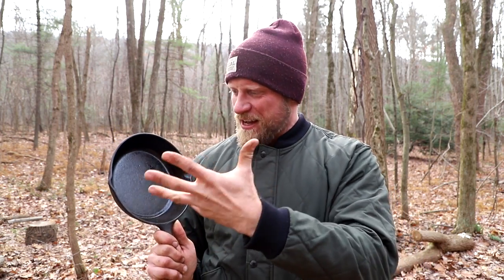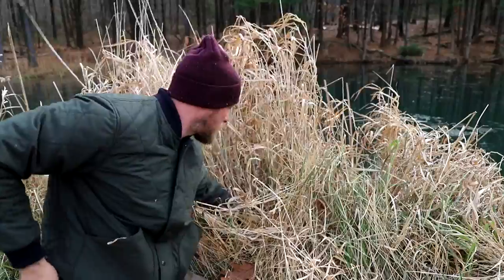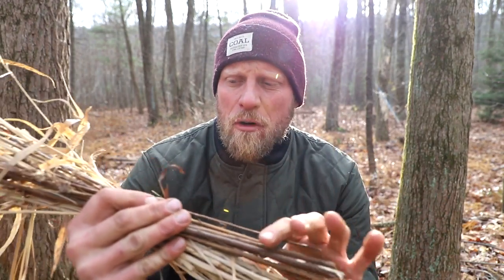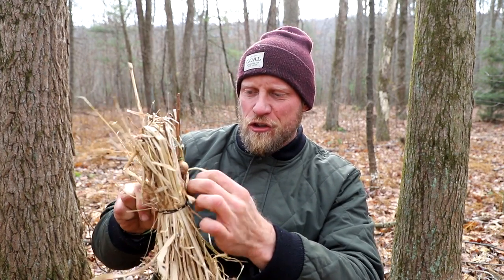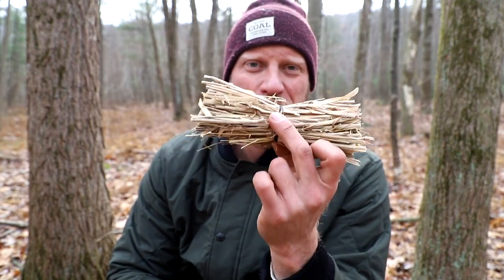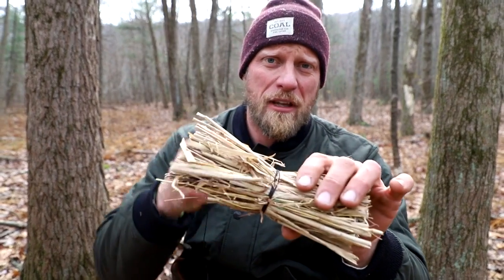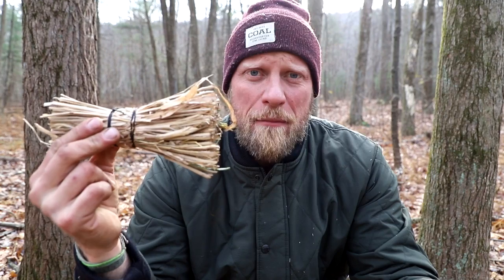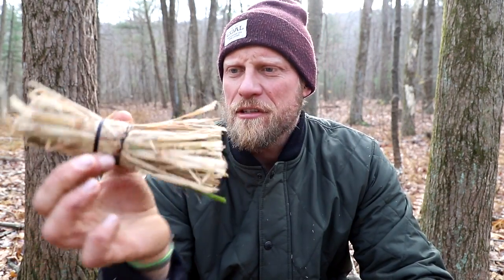Never Have A Dirty Pan Again: Bushcraft Hack for Cleaning Cast Iron and Camp Cookware